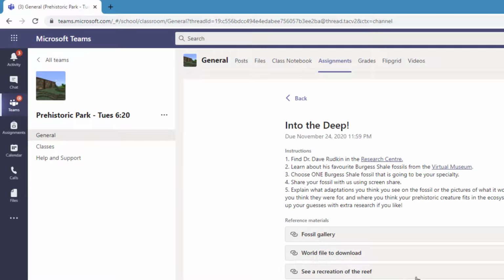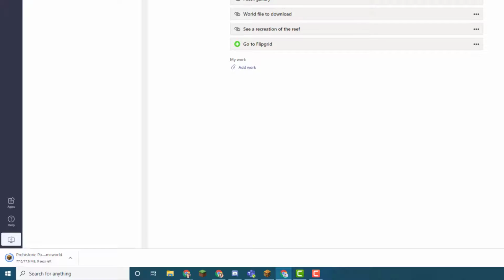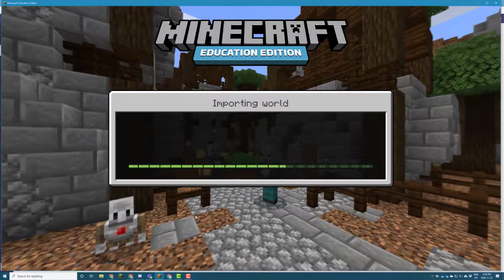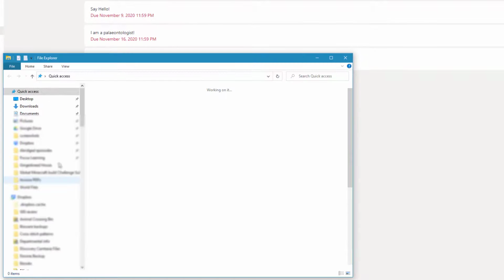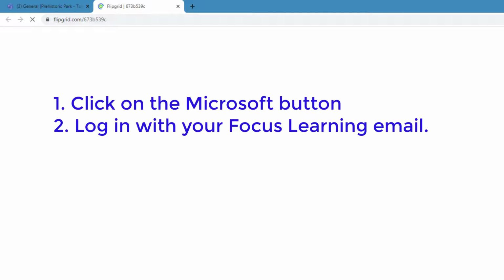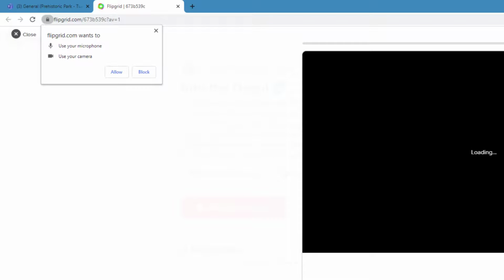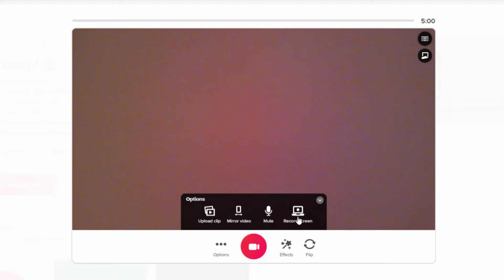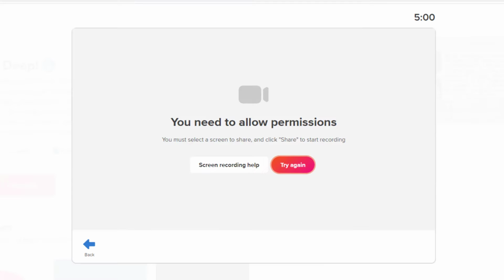How to do assignments in Teams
This tutorial gives an overview of how to find and turn in your assignments, as well as downloading the weekly world files and logging in to Flipgrid.